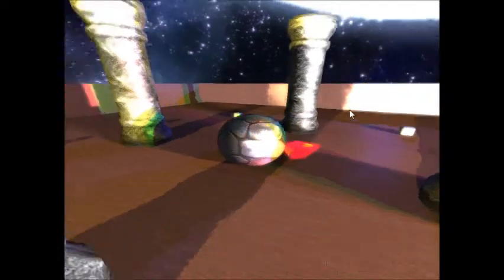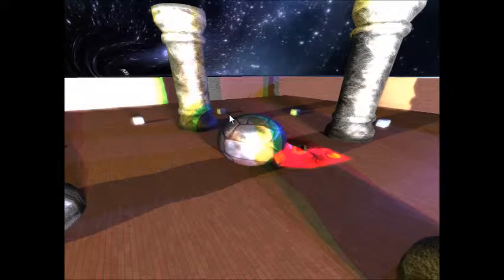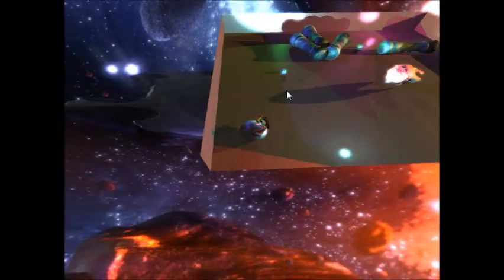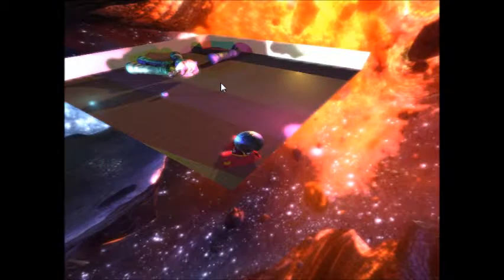FinalProjectDemo.wmv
Final Demo for the Comp 371 course, Montreal, Concordia University.

Some misspellings during the recording, Diffuse Factor is the value that controls the amount of diffuse texture blended with the env mapping. Bloom Factor is the value that controls bloom.

All physics have been done with Nvidia PhysX SDK.
All shading has been done using Nvidia CG SDK, using CGFX language.

If you were not referred by me to this video, view at your own risk - it's just me talking for 13 and a half minutes about the features implemented in our project.
If you die from boredom, don't come crying to me.